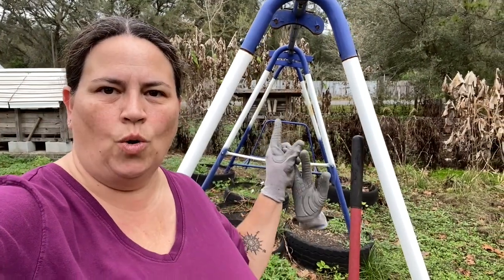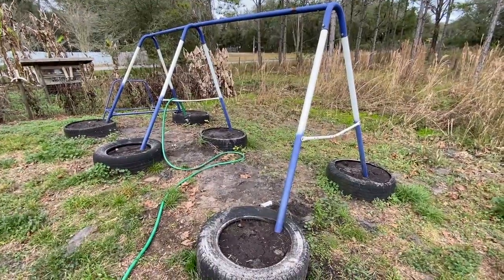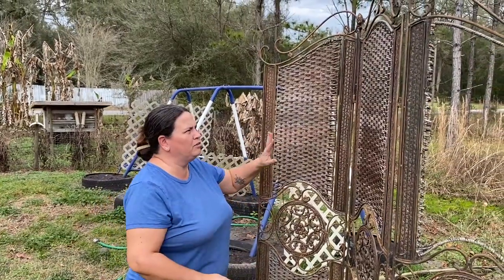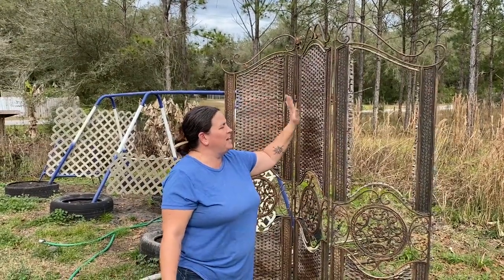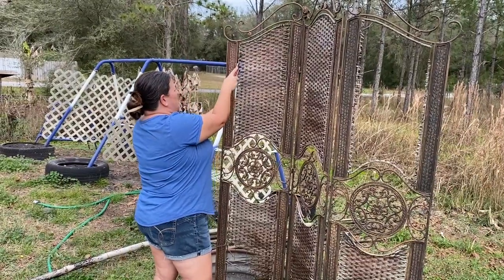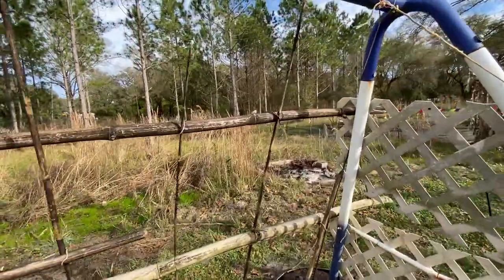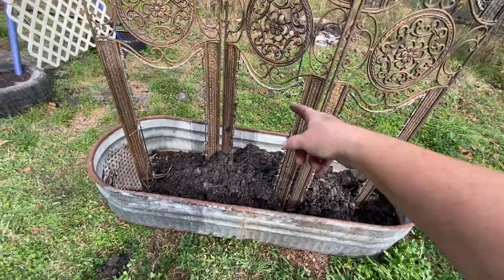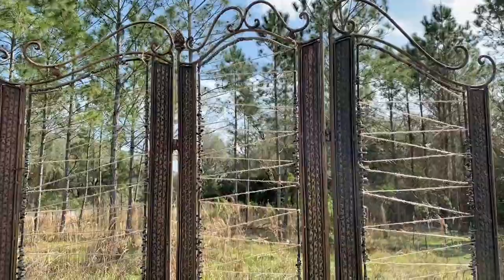Making a Room Divider & Swing Set in to a Garden Area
Ever wonder what to do with an old room divider?  Do you have an old swing set and want to reuse it?  Well we will show you how to repurpose every day things into something that you can use to grow some food.